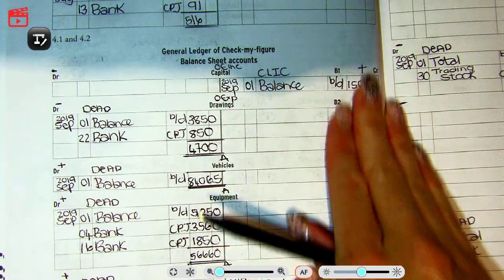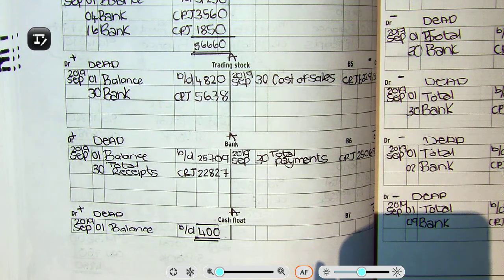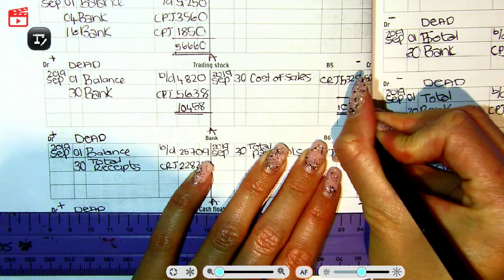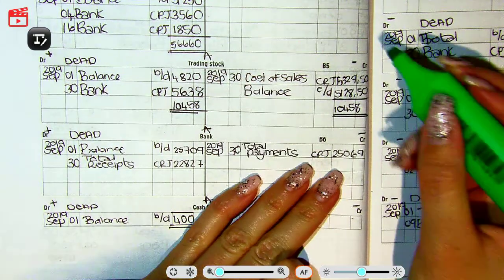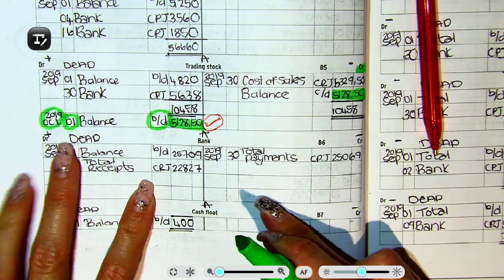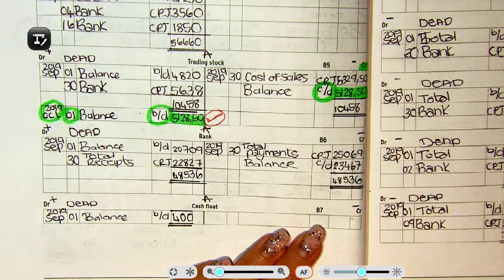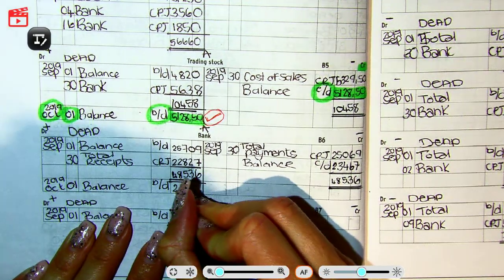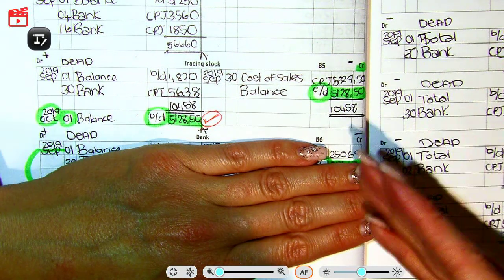Term1 rev Activity 4 part 5 1